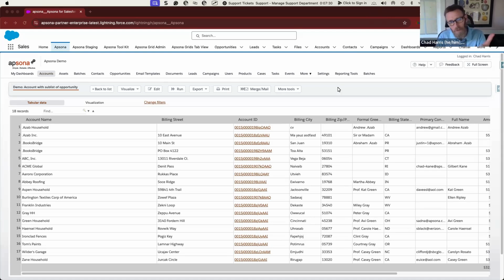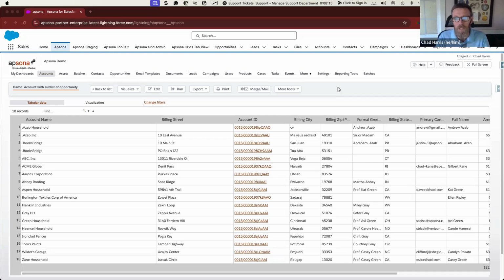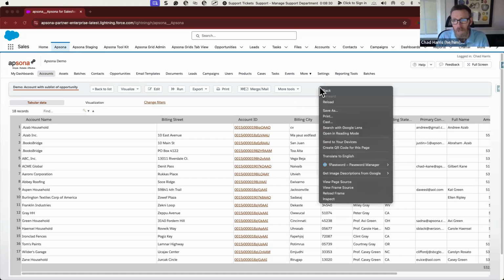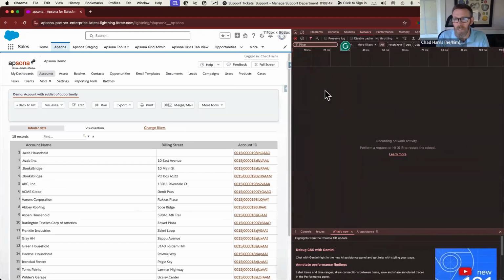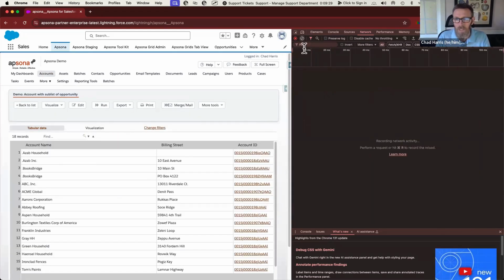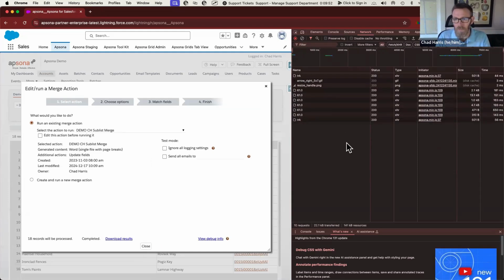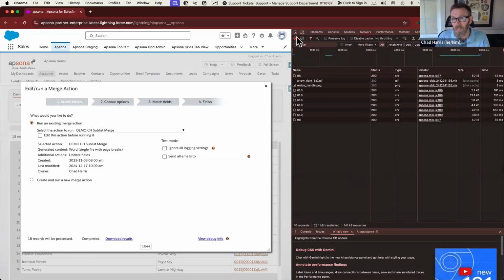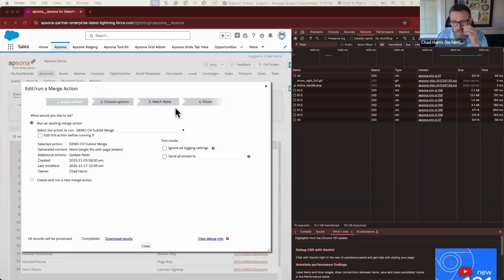Episode 15: How to record a HAR file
Sometimes Apsona's engineering team needs to see what is going on 'under the hood' to better troubleshoot an issue. In this video you'll learn how to create a HAR file if we request it.